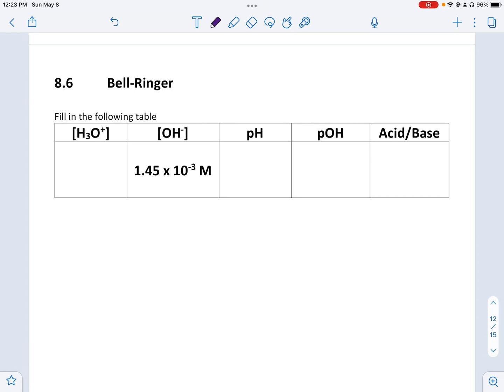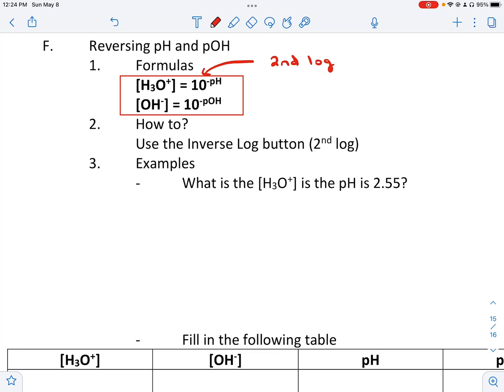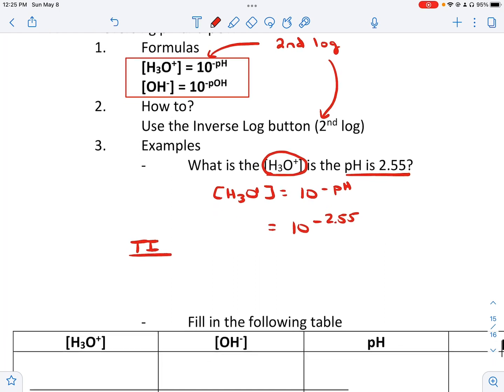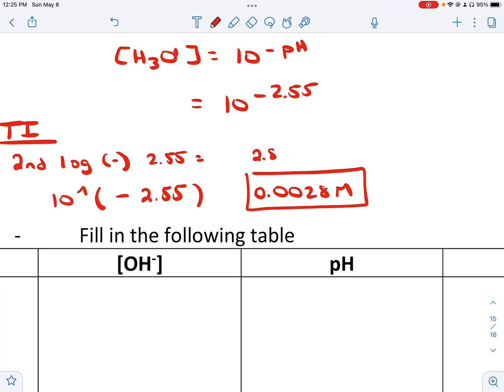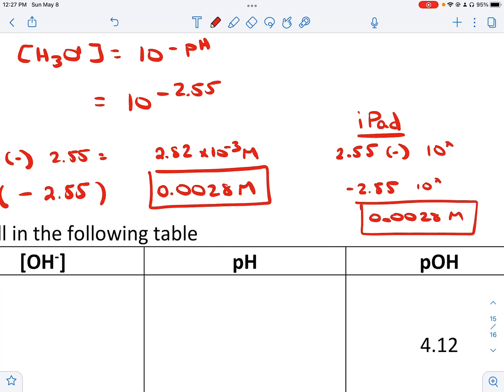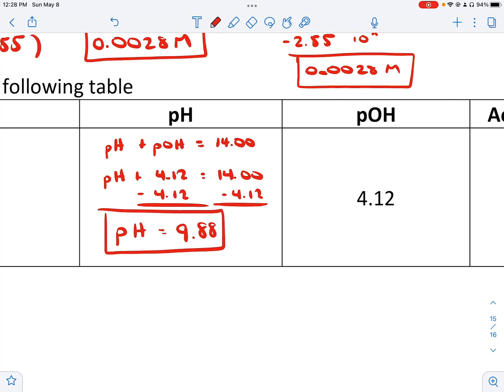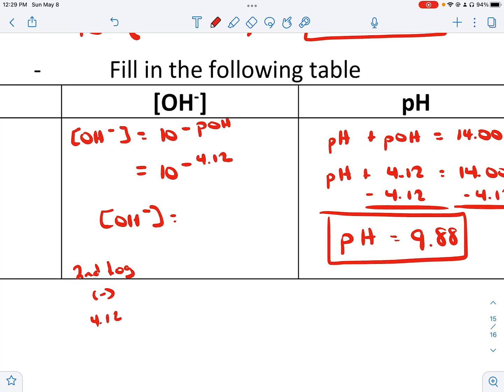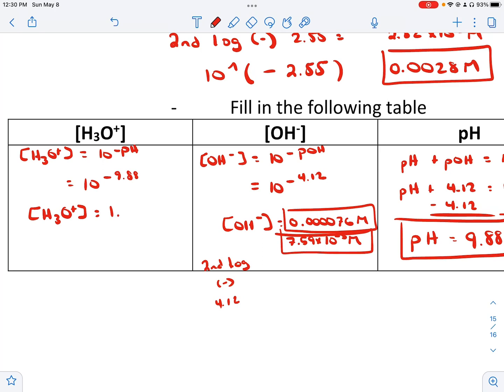Chem: 8.7 Video - Reversing pH and pOH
Students are introduced to finding concentrations from pH and pOH.